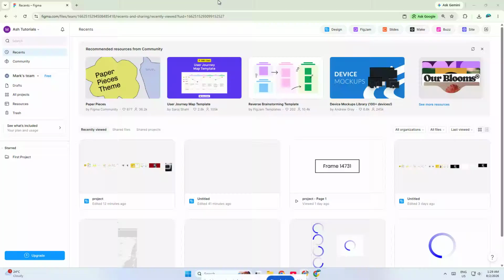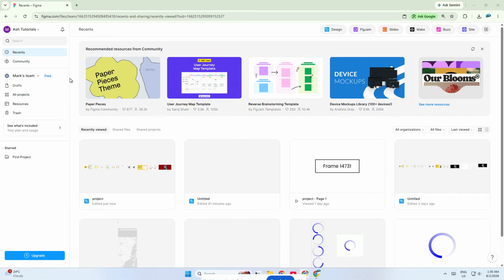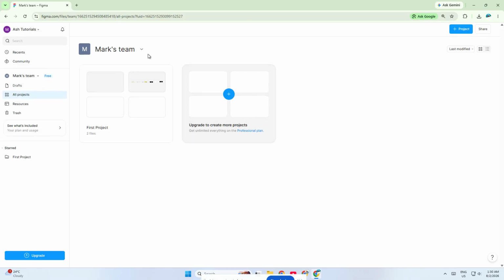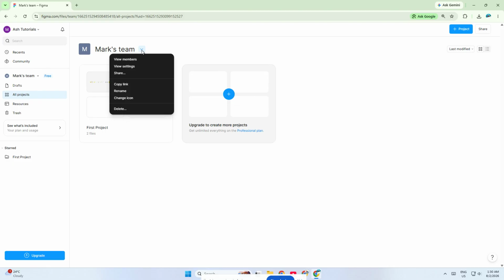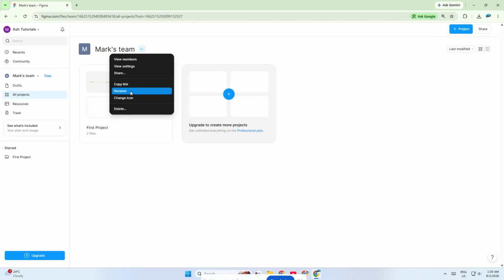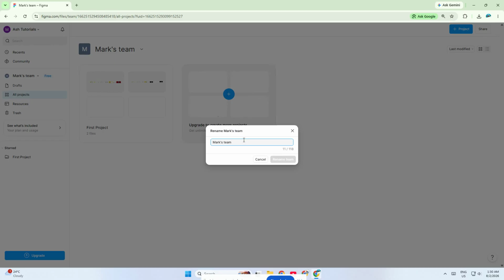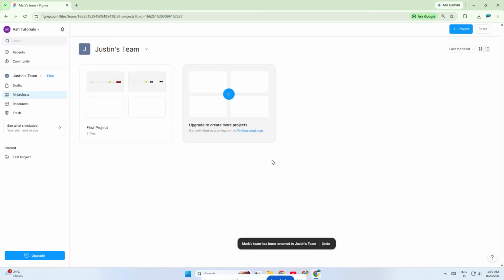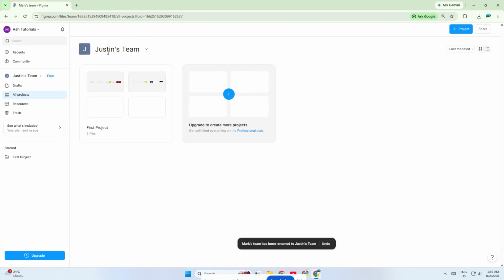How To Change Team Name On Figma (Easy Guide)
Learn how to change a team name on Figma in just a few clicks. This quick tutorial shows you exactly where to find the rename option and update your Figma team name easily.

🕚Timestamps:
0:00 Intro
0:18 Go To The Figma Dashboard
0:34 Find Your Team In The Left Sidebar
0:49 Open The Team Menu
1:01 Rename The Team
1:18 Confirm The New Name
1:31 Outro

✍️What You'll Learn In This Video:
• How To Find Your Team In The Figma File Browser
• How To Open The Team Options Menu
• How To Rename A Figma Team
• How To Confirm And Save Your New Team Name
• How To Keep Your Figma Workspace Organized

💡Pro Tips:
• Make sure you have the right permissions before renaming a team.
• Keep team names short and easy to identify.
• Use consistent naming across projects and workspaces.
• Double-check spelling before confirming the new name.